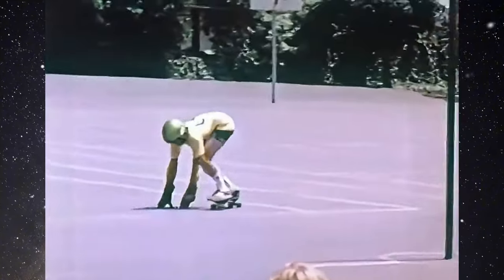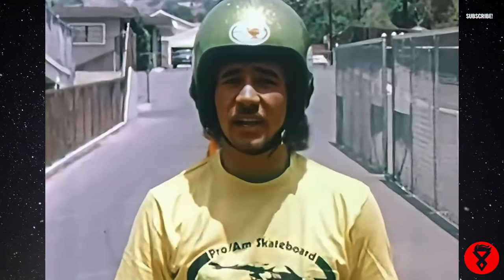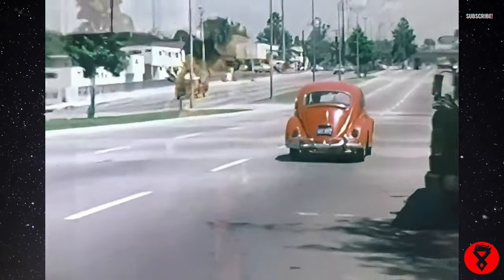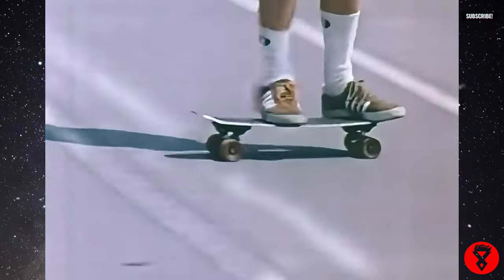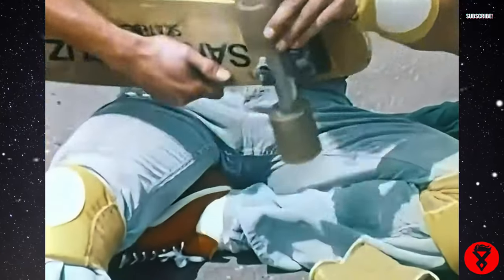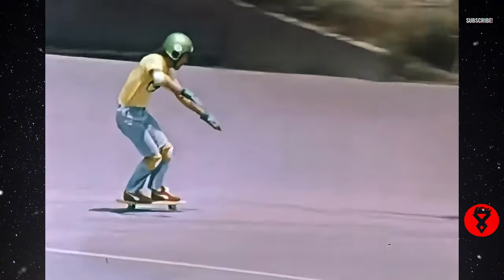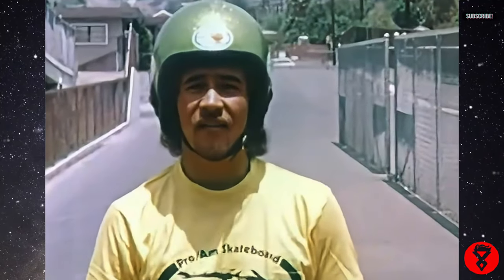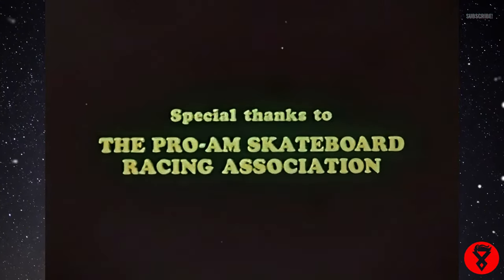The Dangers of Skateboarding! Relive the 70s Skate Scene in HD/4K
Step back in time with “Skateboard Sense,” now in stunning HD/4K! This classic skateboarding safety film from Sid Davis Productions captures the essence of 1970s skate culture. Watch as young skaters navigate the streets of Southern California, showcasing both the fun and the risks of this thrilling sport. With enhanced visuals, you’ll feel like you’re right there, experiencing the nostalgia and excitement. Whether you’re a seasoned skater or new to the scene, this film is a must-watch for anyone interested in the history of skateboarding. If you would like to help a starving artist/creator, please consider becoming a friend of Uncovered Enigmas
We could really use your support, and any love would be greatly appreciated; thank you so much!
Reviews:
Review
Subject: Cowabunga Concrete
Bust Your Buns with Sid Davis. Ya know thats fun. I liked the " Keystone Kops " segment especially. Here's the thing however. Growing up in So.Cal. in the 70's.. If I would of showed up with my board crew in a modified motorcycle helmet? My injuries would have been sustained by the *** beating I received for the formentioned headgear. Just Say'n.
Review
A fun skateboarding safety film.
Really gives one pause about their own non-helmet, knee-pad, elbow-pad, and glove adventures.
Review
Subject: wow
santa monica. the good old days of slalom trucks. val surf was a mecca for equipment.
Review
Subject: amazing how these kids
today at "skate boarding" have progressed since the time of this film. love seeing all those circa 1970's automobiles. funny when kid bumps into female walking out a grocery store.
Review
Subject: Love it.
“…this is the way it usually goes. And it really isn’t that much fun to fall down and get hurt all the time and everybody will hate you.” Great line!
Anyway, I totally agree that the parts that are meant to be funny are really very funny, despite the overall seriousness of its message.
Review
Subject: not funny?
If you don't think this is funny, you have ZERO sense of humor
Review
RaDiCaL video, dude! Takes me back to my youth - banana boards and any incline we could find in the city. Too bad my bones couldn't handle the fall nowadays.
Review
Sid Davis Productions was actually getting fairly competent by the 70's if this film is any indication. I can't help but wonder if Sid himself had passed on producing and directing duties to others by the 70's and also if this was still produced under his infamous $1000 film budget.
Review
Subject: Ha! Ha! What a wimp!
Can you imagine these guys with their helmets (I'm not talking about just their hair), their elbow and knee pads and their 'tricks' going into a competition today? They'll be laughed off I tell you!
Seriously though, this is a fun antiquated film that dealt with skateboarding for it's time. The one thing that really caught me were the tricks that they were doing, like the whirly-twirly thing and the ever popular Handstand On The Skateboard trick. We don't see that nowadays, it's all about air now.. A great neat little film, it's recommended!
Review
This film is quaint, a real product of its time. It also has some very impressive features that in a way forecast the Z-boys film. Close to the beginning there is a tracking shot from behind, where the camera follows a skater zigzagging through a line of orange pylons. The skater's moves are great, but it occurred to me that the camera operator was duplicating the the moves to keep up, and the shot was steady with no bumps or jitters. The sped-up accident sequences are very clever too, being both funny and punctuative of minor accidents. In all, another example of first rate filming in the '70s.
Review
Excellent 70's skate footage encouraging kids to wear protective gear and to stay off the street!! Like the other reviewer on here stated, this film really shows off skateboardings surfing roots with all of the carving maneuvers they perform on the banked playground walls (or cement wave). The narrator for this movie states "You just can't have any fun skateboarding on crowded streets, it's just too dangerous". How wrong he is!! Anyone who appreciates skateboardings colorful history will love this film.